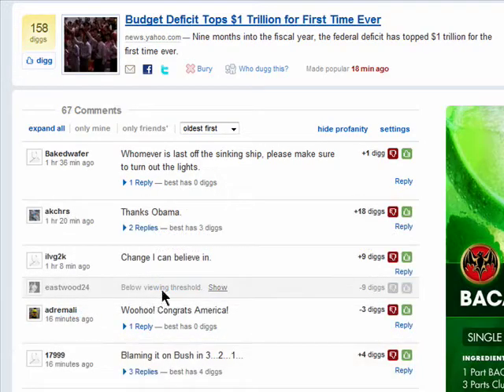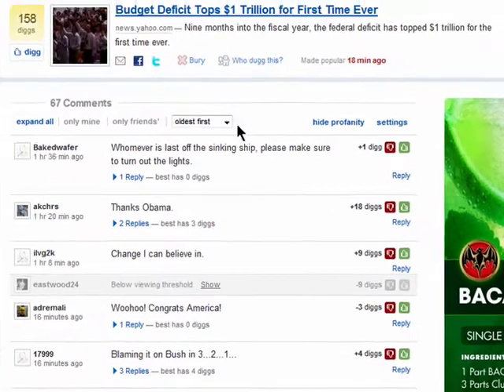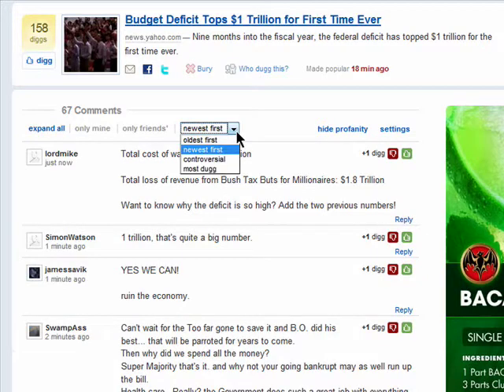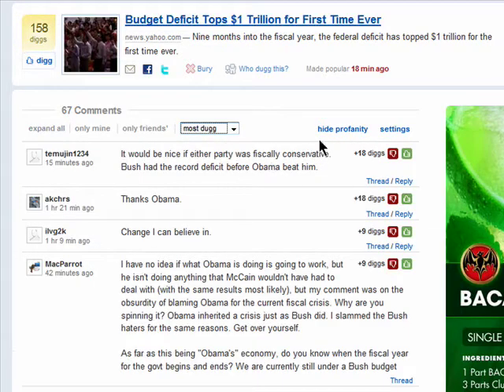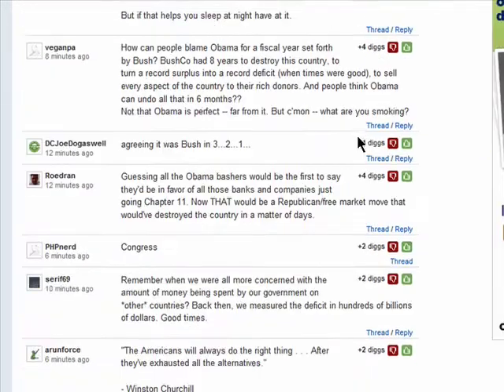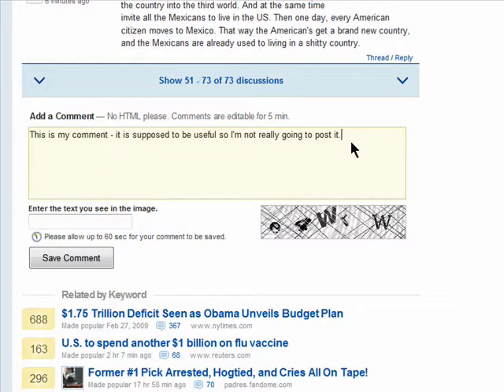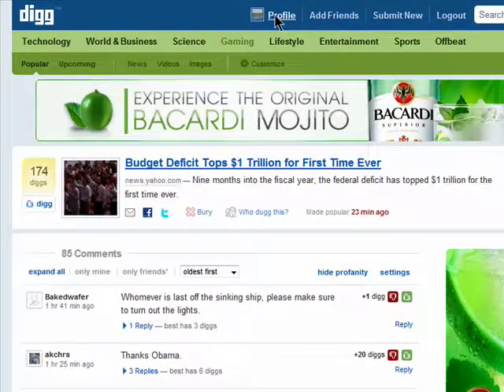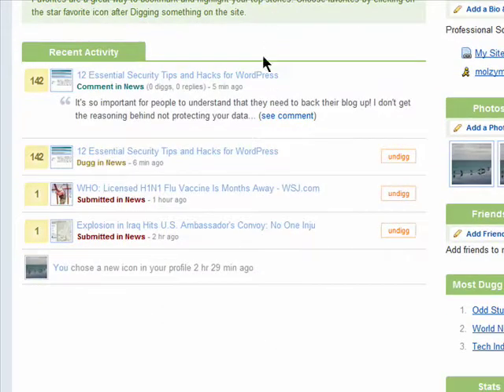Commenting on Digg stories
Sharing your opinion on Digg stories with comments. A Internet tutorial series by butterscotch.com.